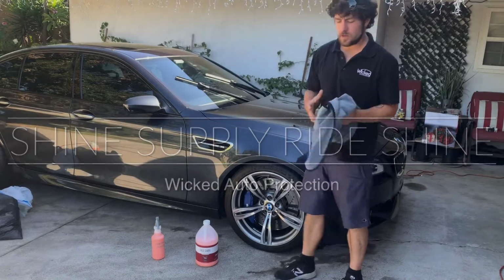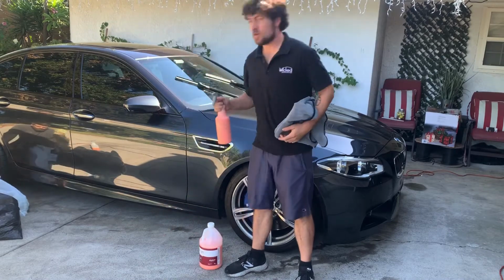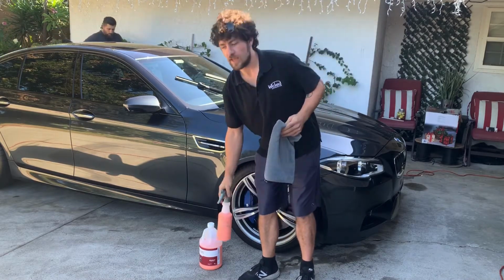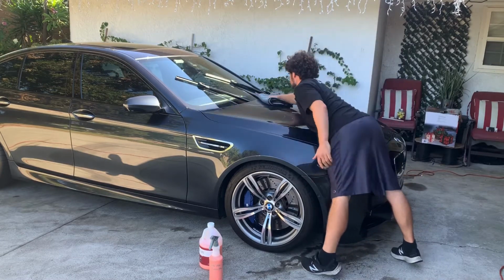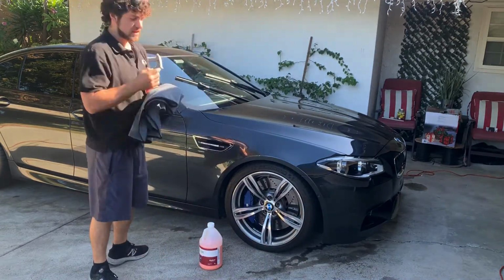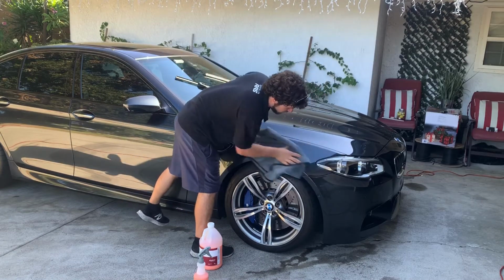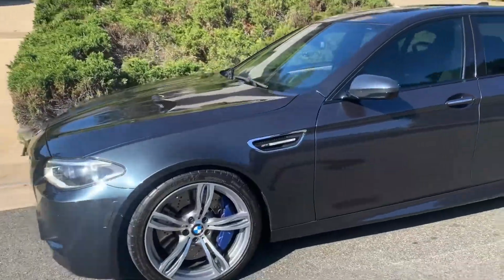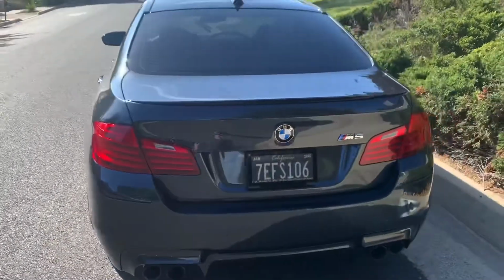Shine Supply Ride Shine | Review and Demo | BMW M5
Today I tried out Shine Supply Ride Shine which is a carnauba detail spray to use after a car wash. I am on a quest to find the best detail spray for after my premium wash services so heres a brief demo and review! Enjoy!

Minds: wickedautoprotection
wickedautoprot